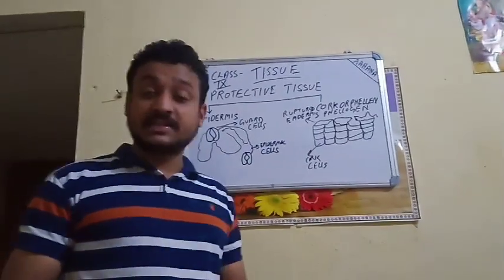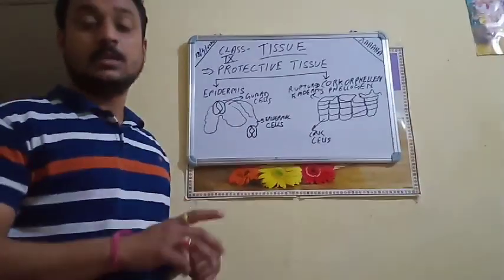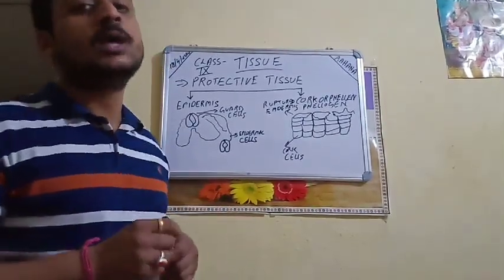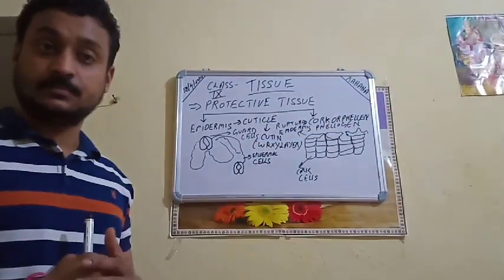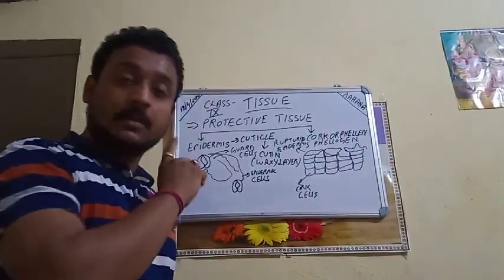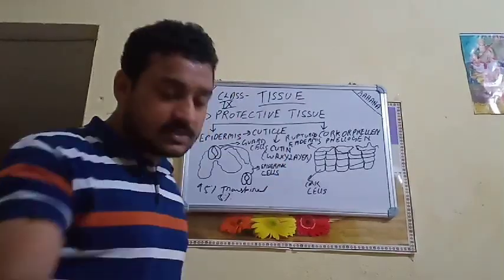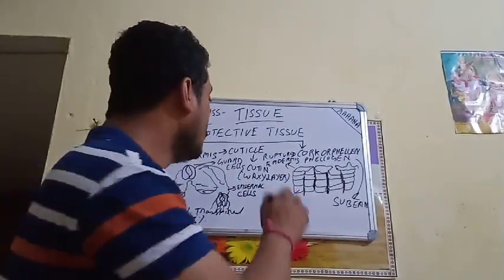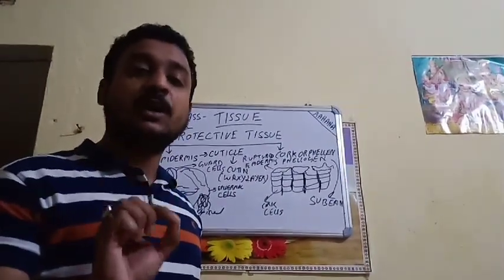CLASS IX-BIOLOGY TISSUE- Protective tissue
Explanation of protective tissues epidermis and phellogen